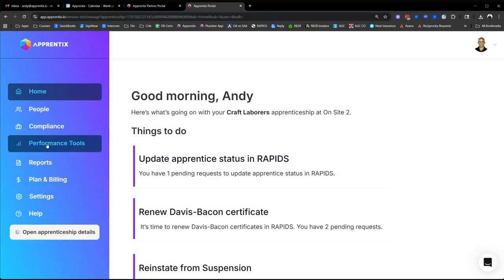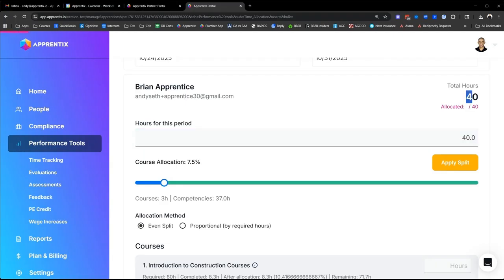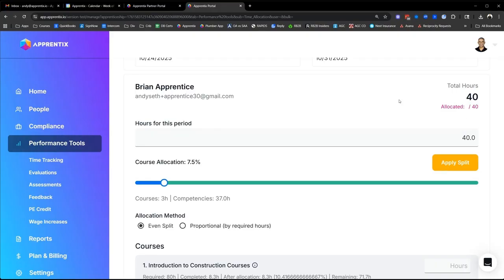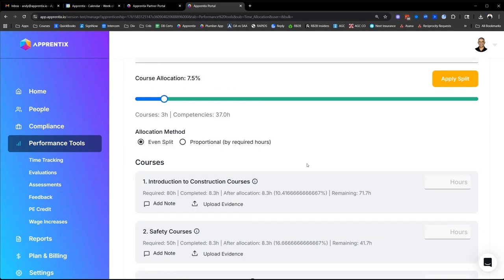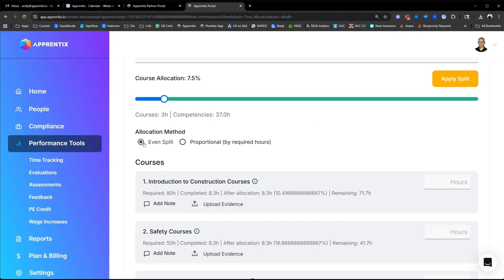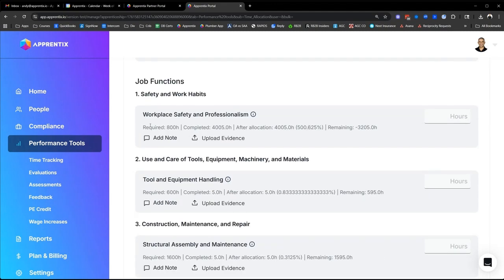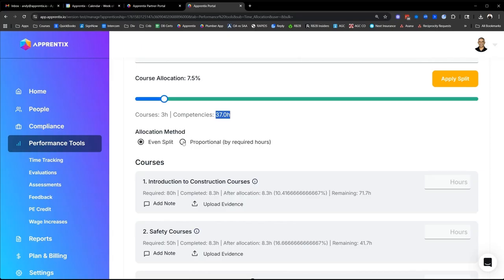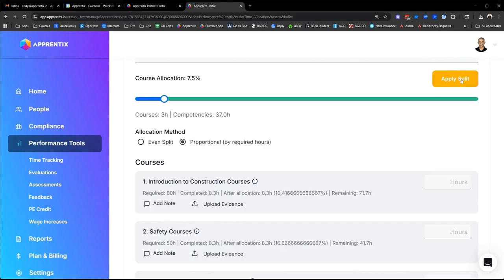Apprentix Allocation 2 Minute Demo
Introducing the Time Allocation tool—Apprentix’s most advanced and compliant way to track apprenticeship hours. Whether you're managing apprentices under a registered program or ensuring IRA (Inflation Reduction Act) compliance, this powerful feature is designed to save you time, reduce manual data entry, and keep your program audit-ready.

In this video, we walk you through how to use the Time Allocation feature to enter and allocate weekly apprentice hours across classroom training and on-the-job training (OJT) activities—aligned with U.S. Department of Labor (DOL) standards.